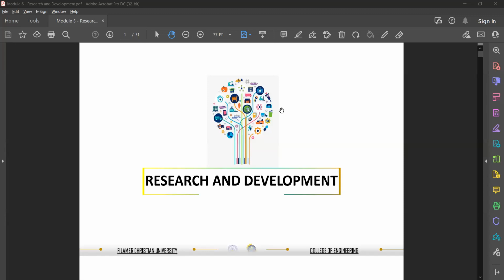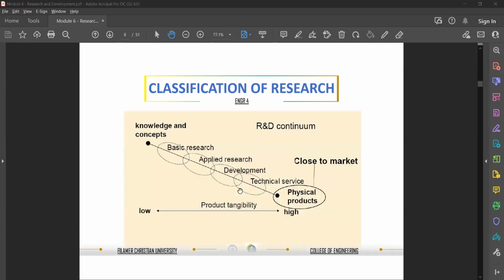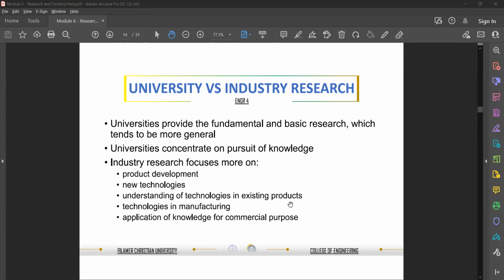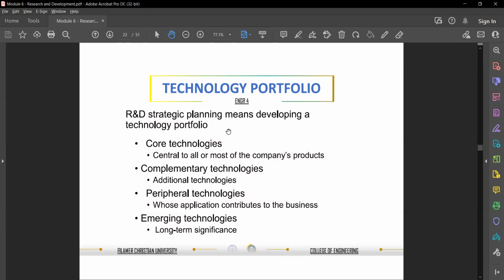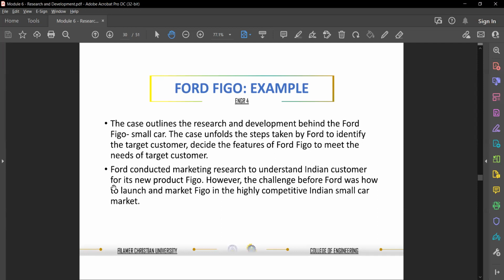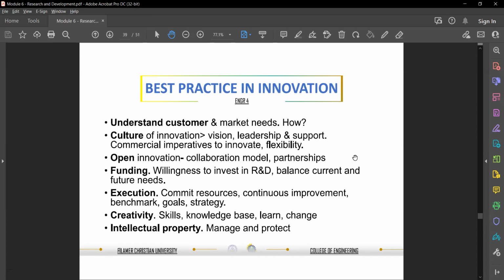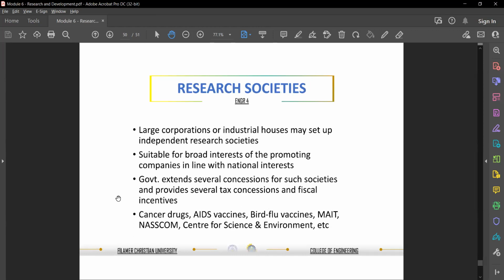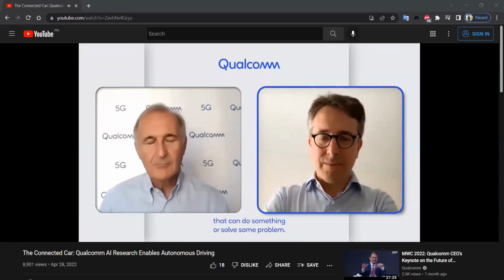Engr 4 - Technoprenuership 101 Video 6